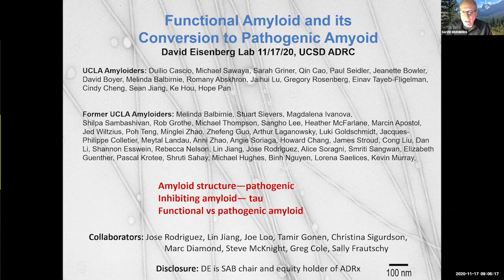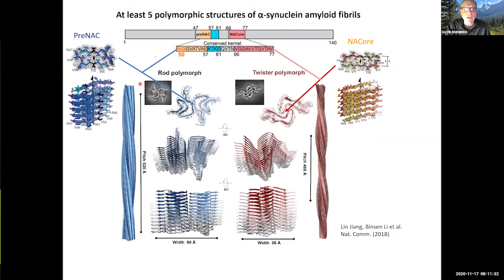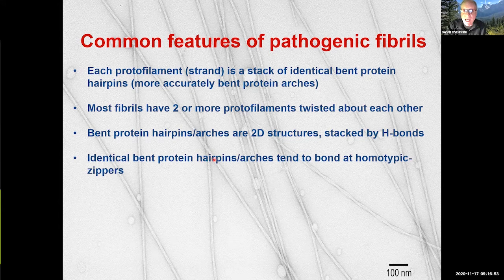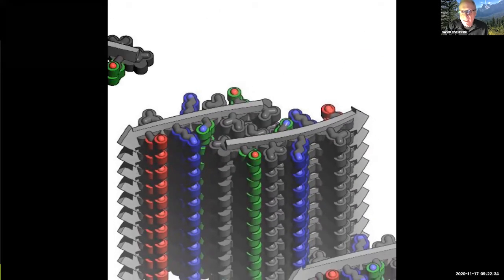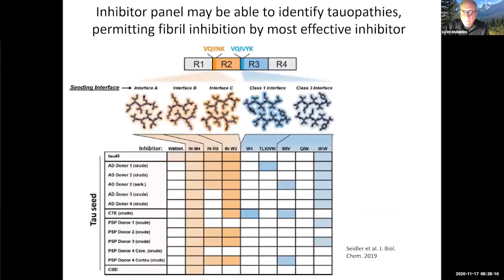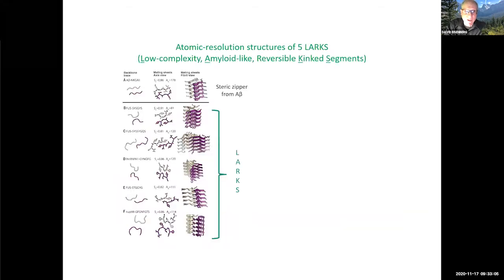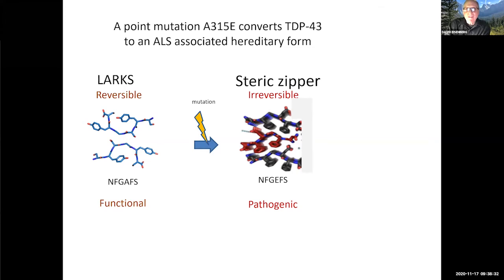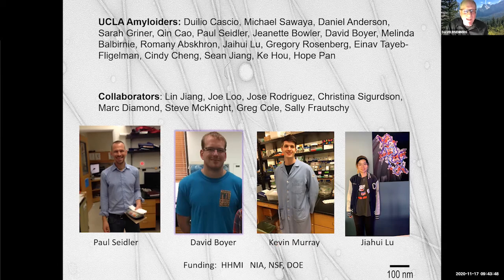David Eisenberg, D. Phil - Functional Amyloid and Its Conversion to Pathogenic Amyloid